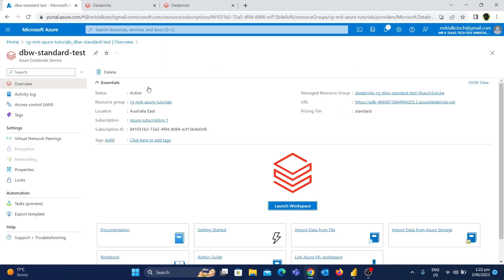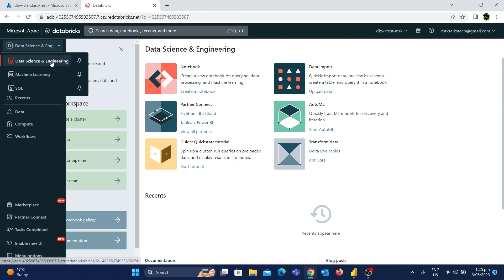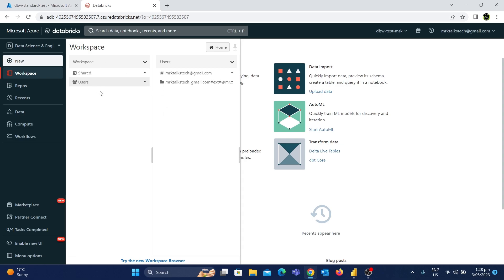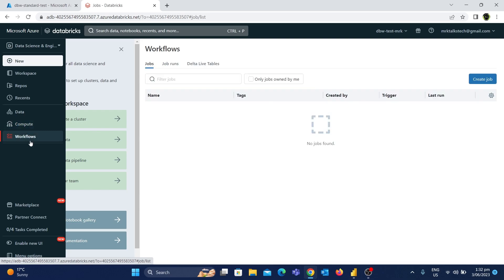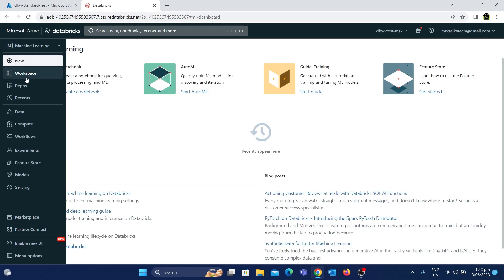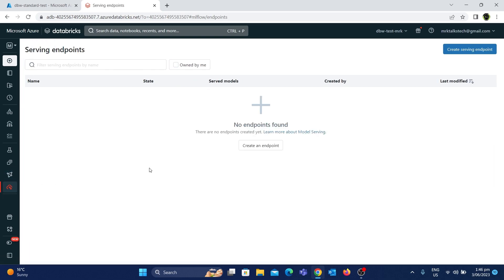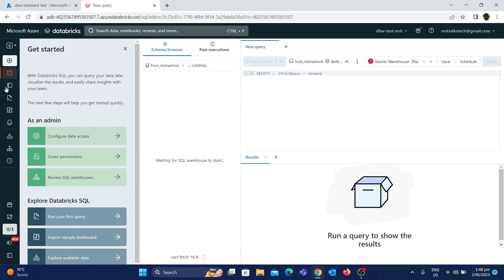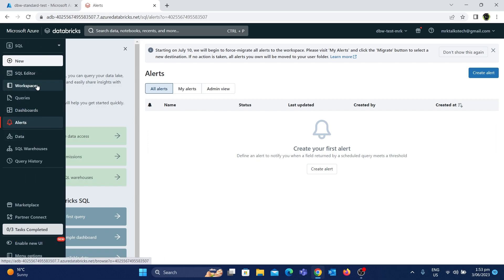Detailed Azure Databricks Workspace Tour in Tamil | Azure Data Engineering Tutorials in Tamil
How to create Azure Databricks in Tamil,
Creating Azure Databricks in Tamil,
Azure Databricks workspace Walkthrough,
Databricks in Tamil,
Azure Databricks Workspace Tour

Throughout the playlist, I cover a wide range of topics to give you a solid foundation in using Azure Databricks effectively. We start by understanding the core principles of Apache Spark and its distributed computing capabilities, empowering you to process massive datasets with remarkable speed and scalability.

Next, we delve into the essential components of Azure Databricks, including the concept of Spark compute clusters and how they enable parallel execution of data processing tasks. I introduce you to the intuitive and collaborative environment of notebooks, where you can effortlessly combine code, visualizations, and documentation to build compelling data stories.

To boost productivity, I highlight the magic commands available within Azure Databricks notebooks, revealing how they can streamline your data exploration and manipulation tasks. You'll learn powerful techniques for data transformation, aggregation, and visualization, unlocking valuable insights from your datasets.

Harnessing the power of machine learning, I demonstrate how Azure Databricks facilitates model training and deployment. Discover how to leverage Spark's distributed computing capabilities to efficiently train large-scale machine learning models, empowering you to make accurate predictions and unlock hidden patterns in your data.

For seamless data integration and ETL (Extract, Transform, Load) operations, I explore the Spark connector and Hive Metastore integration, enabling you to interact with various data sources and perform complex transformations with ease. You'll gain practical knowledge in integrating Azure Databricks with Git, ensuring efficient collaboration and version control in your data projects.

Finally, I showcase the SQL editor within Azure Databricks, equipping you with the tools to execute SQL queries directly on your datasets. Learn how to leverage SQL capabilities to analyze and manipulate data efficiently, accelerating your data exploration and decision-making process.

Whether you're a data scientist, analyst, or developer, this video provides a comprehensive introduction to Azure Databricks, empowering you to leverage Apache Spark's immense power and take your data-driven projects to new heights. Join me on this exciting journey and unlock the potential of Azure Databricks for your data science and analytics workflows.

Chapters

TimeStamp:

0:00:00 - Intro
0:00:38 - Standard VS Premium
0:02:39 - Data Science and Engineering
0:08:38 - Machine Learning
0:11:32 - SQL

For contact,